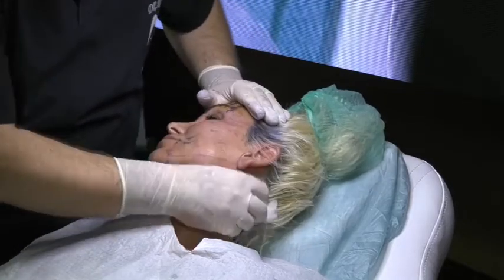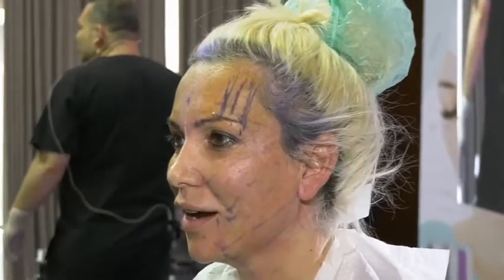Belladama Turkey Full Event 2019 / Day 2 - 12:00 (Full Face Live Demonstration)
2nd Master Class Anti-Ageing - Turkey · Istanbul
Belladama Aesthetic Full Event 2019

2nd Day, 12:00 am
- Full Face Live Demonstration with Dr. Ahmed Habiba